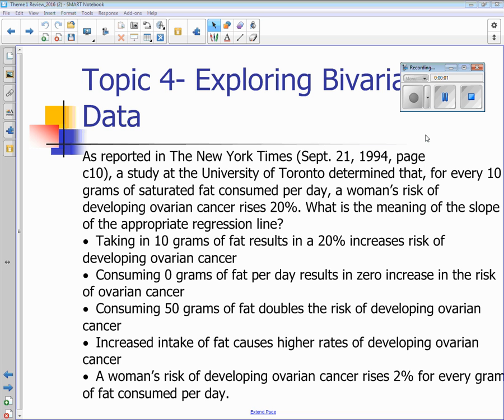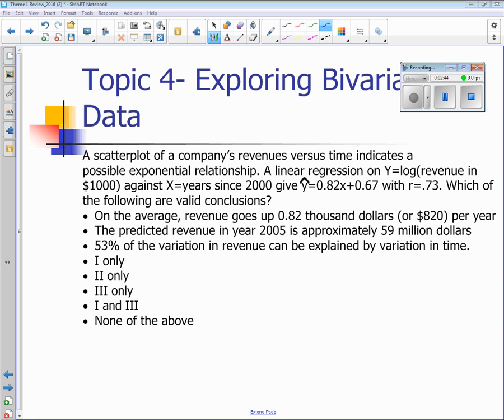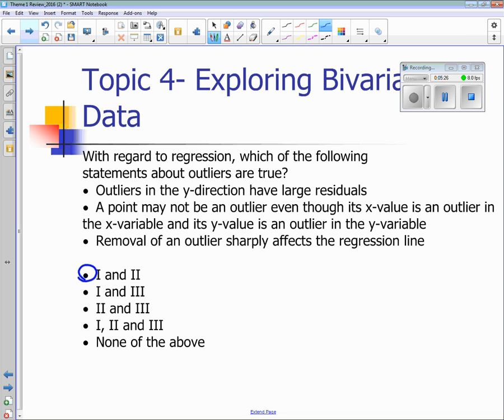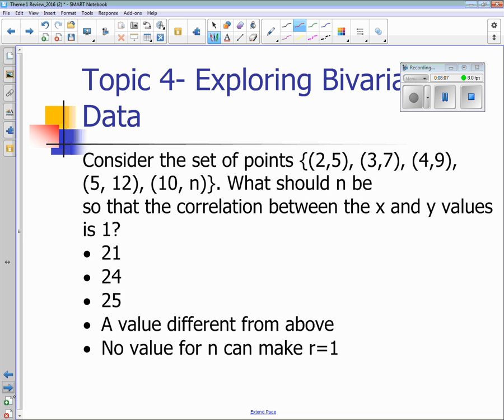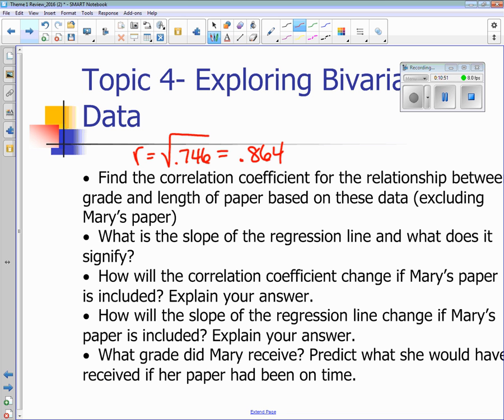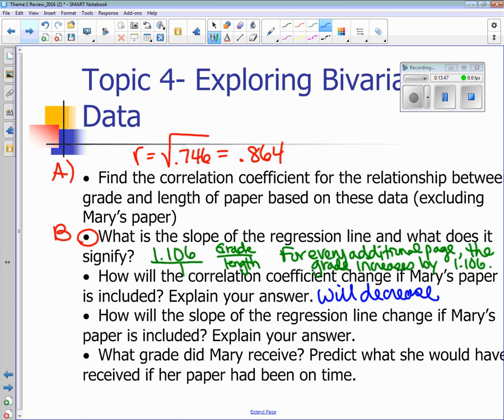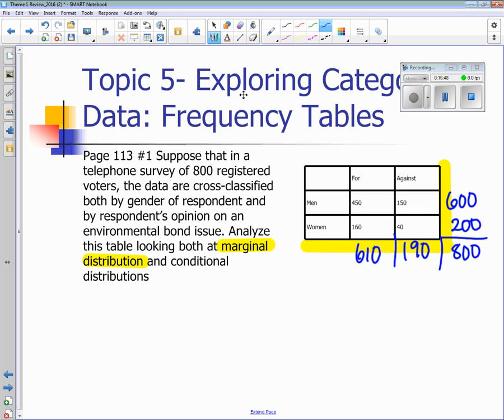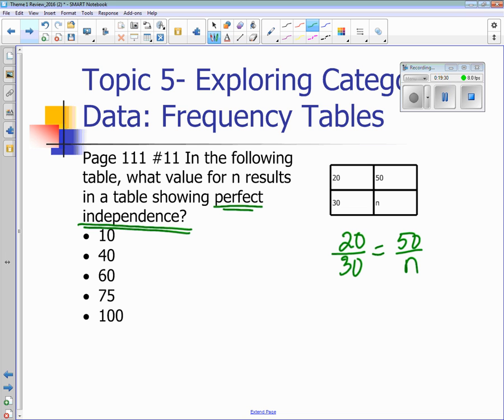Bivariate Data Review April27 2016